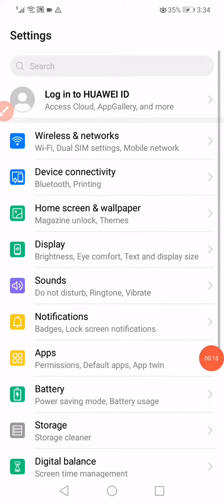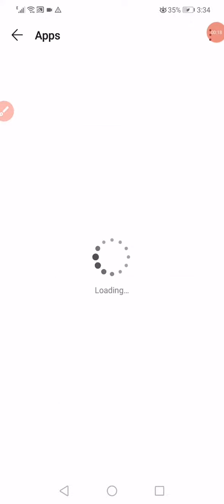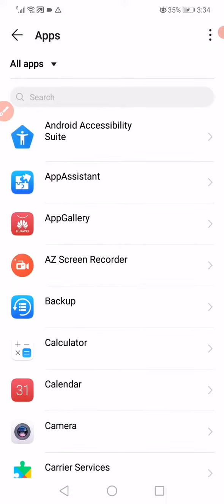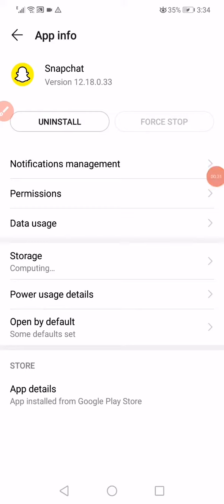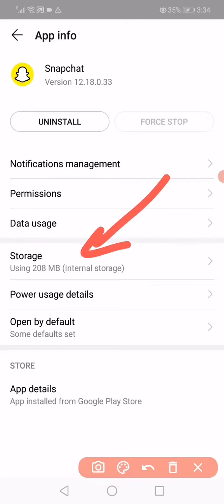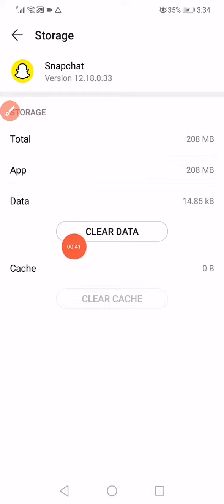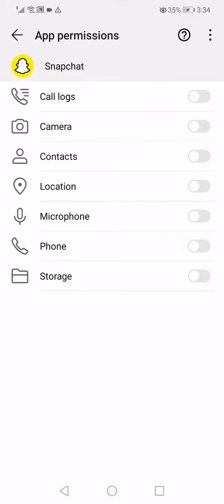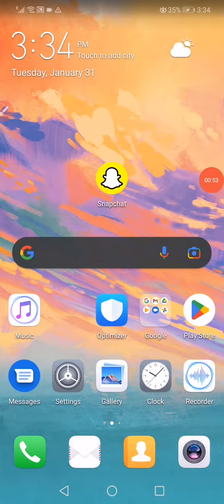How To make snapchat camera full screen 2023 | Snapchat camera full screen mode not showing problem